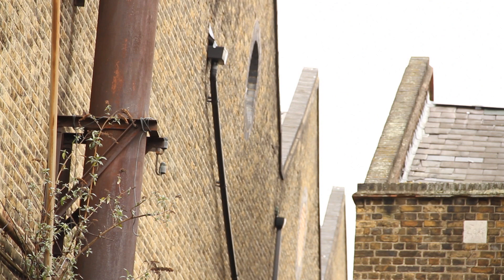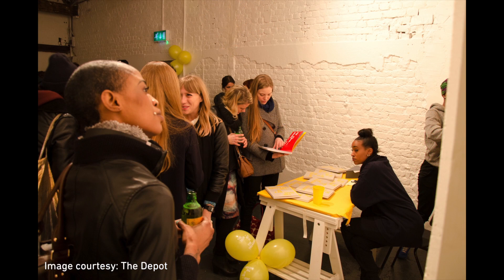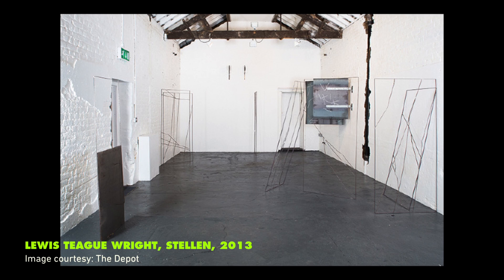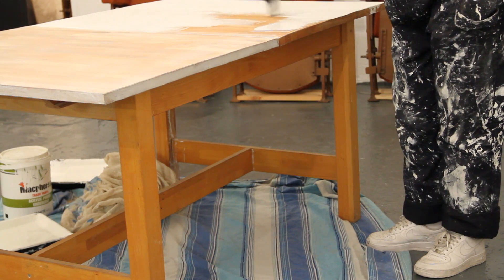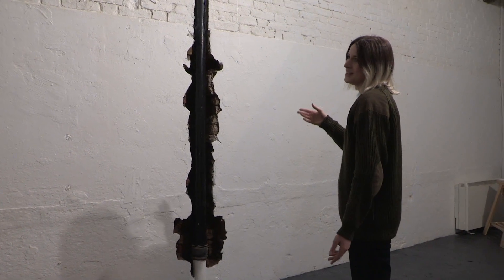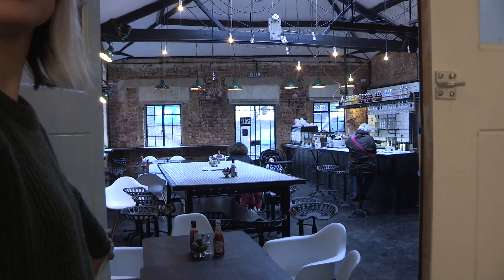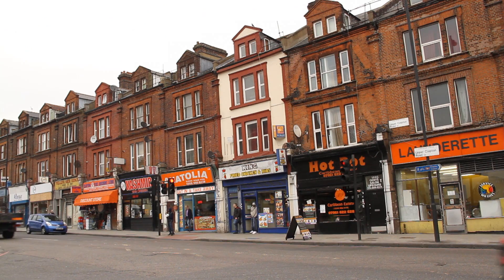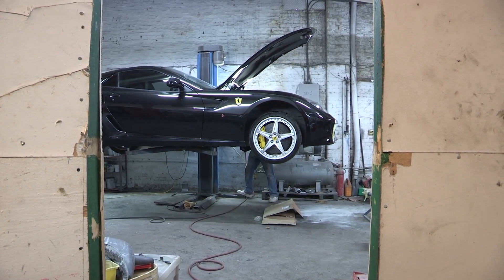A REcreative spotlight on The Depot, Clapton.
The Depot is a multi-purpose art space in Clapton, east London. Before being taken over by emerging artist-curators Tilley Harris and Suzannah Pettigrew in October 2012, the building had a number of past lives. It was a recording studio, a toy factory and back in the 1880s, it was a tram depot and home for the horses that pulled the Clapton line.

REcreative went to meet Tilley and Suzannah to find out why the set up The Depot, why they love Clapton and to find out just how much work goes into overhauling and renovating a dilapidated building. Tilley and Suzannah received financial support to repair the building from its own, the architectural and design consultancy SUSD, but it was their hands and their hard work that transformed the derelict space.

ABOUT THIS FILM:
This film was made by Kezia Newson and Shadi Hamta as part of the REcreative Film School. For six weeks in February-March 2013, six young filmmakers were mentored by professional filmmakers while responding to a creative brief set by the REcreative Editorial Board to make content for the site. The REcreative Film School is part of REcreative's commitment to creating and supporting professional development opportunities for young people interested in the arts.